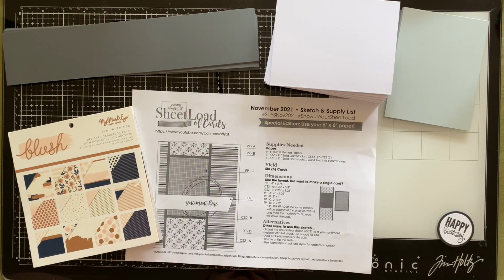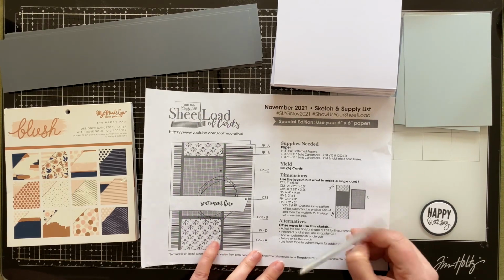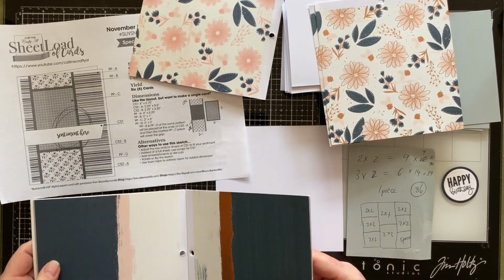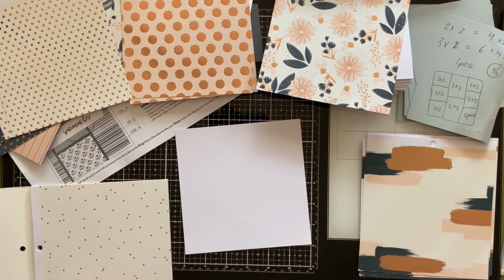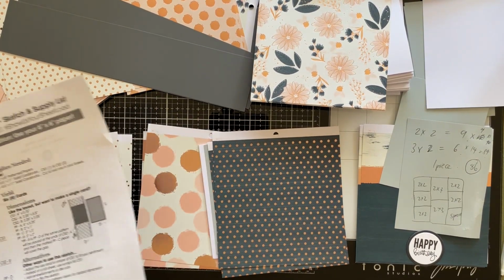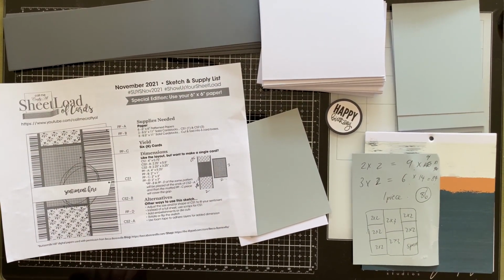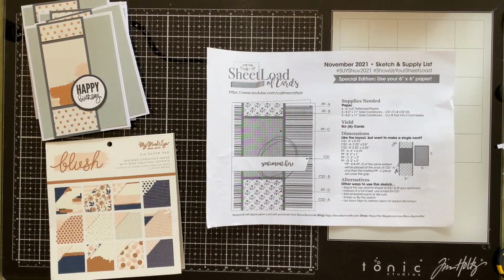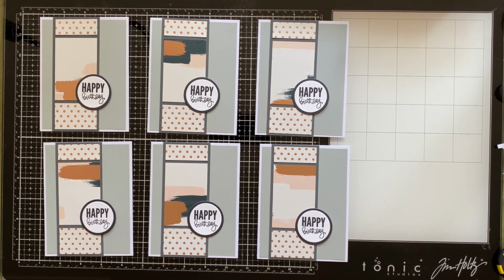ONE PAPER PAD - HOW MANY CARDS? | Nov 2021 SheetLoad of Cards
How to plan the use of one paper pad to mass produce handmade cards using a card sketch.  This video includes my planning approach and a sample set of six cards using the November 2021 Sheetload of cards template from Call Me Crafty Al.

SUPPLIES USED:
○ My Minds Eye Blush Paper Pad (with foil)
○ Tim Holtz Stacked Circle Dies [scrapbook.com]

○ Bearly Art Glue [Bearly Art]
○ Tape Glider / ATG [Simon Says Stamp]

○ Tim Holtz Tonic Glass Media Mat [scrapbook.com]
○ Tim Holtz Tonic Paper Trimmer [scrapbook.com]

○ My Favourite Things [My Favourite Things]
○ Simon Says Stamp [Simon Says Stamp]

TOOLS TO CREATE MY VIDEO:
○ Camera - my iPhone 11
○ Video Editing - iMovie

Sharing cardmaking videos to help inspire others to create.